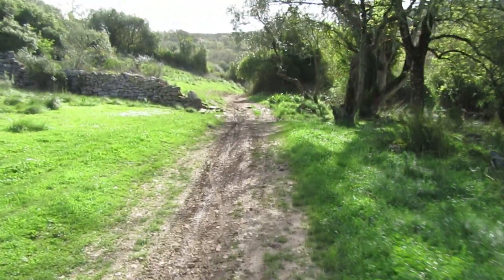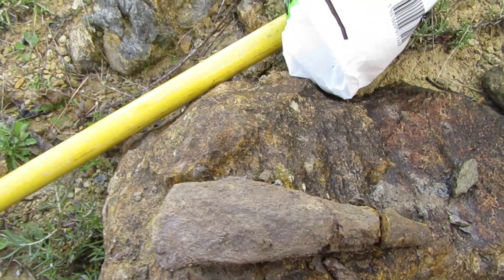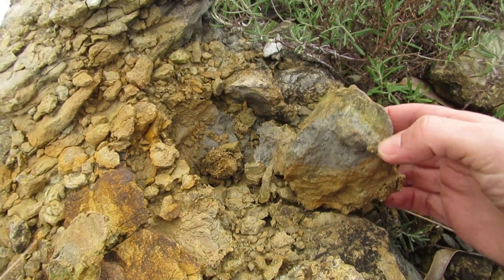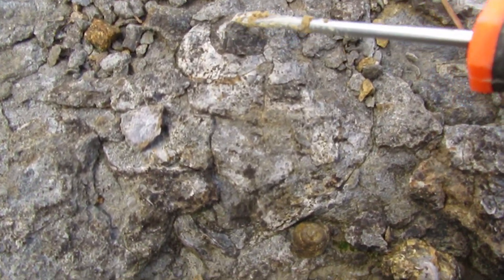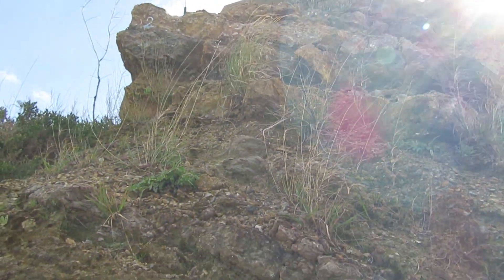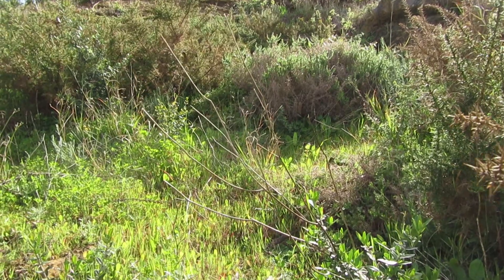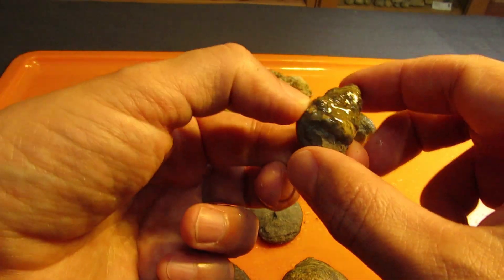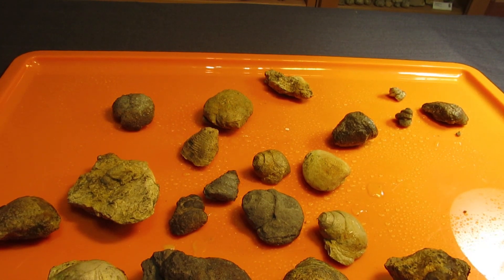Finding Fossils - Belemnite or mineral?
One day with a lot of wind and some good discoveries of fossils, was what awaited me in this episode. On this day I found something quite curious will it be a fossil of a belemnite? The place I found still yielded me some gastropods and urchins quite interesting and with the wind that was,  they were very useful to put in the pockets so I did not go flying around :-)